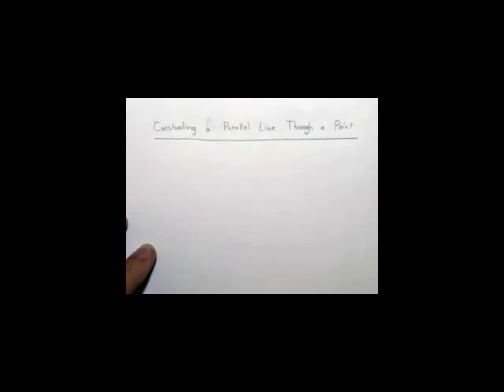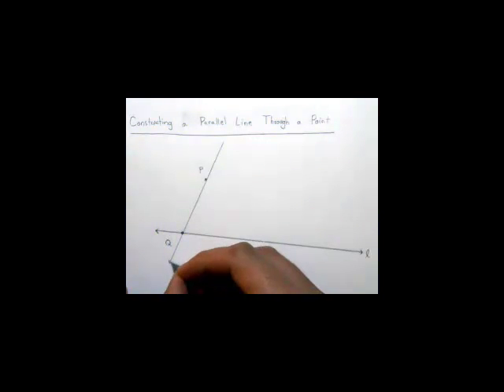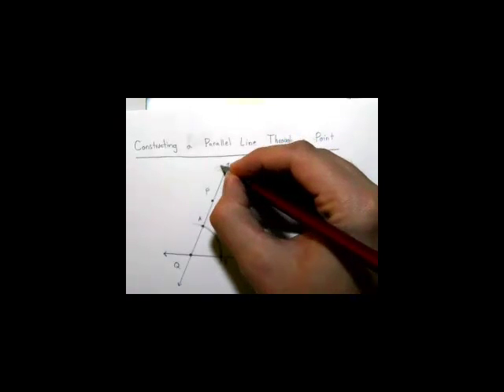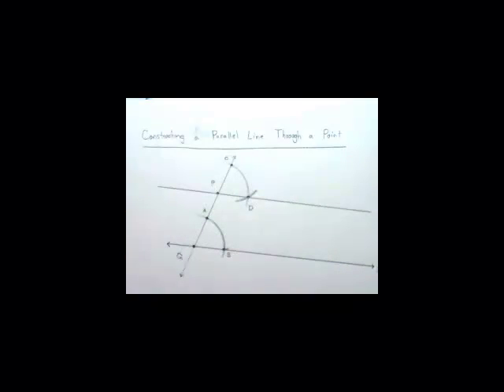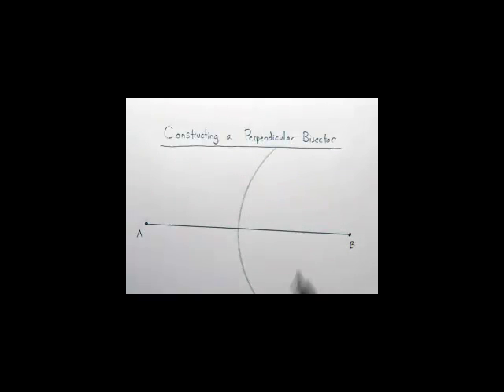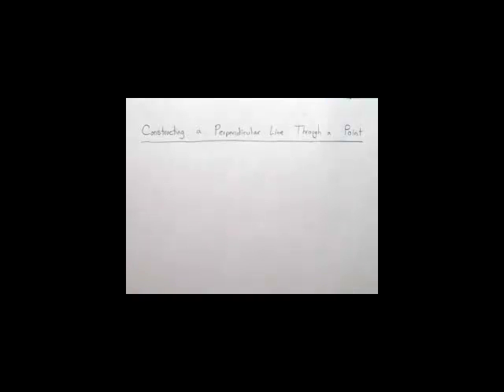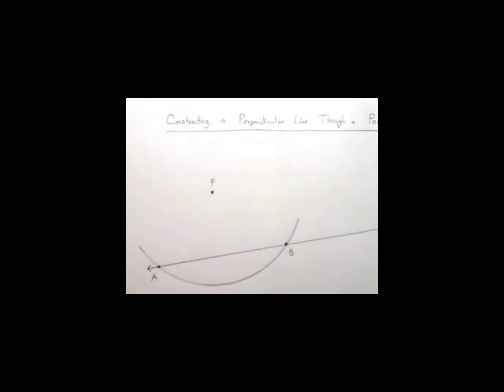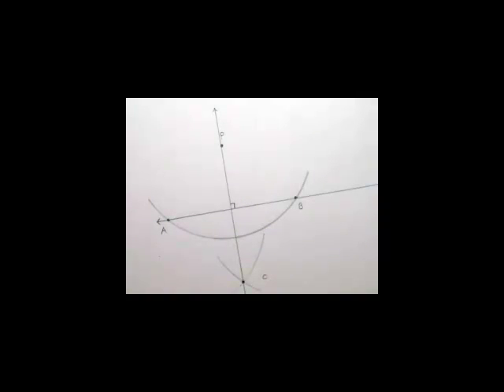Geometry - Parallel and Perpendicular Line Constructions